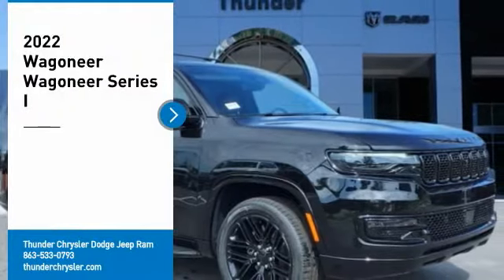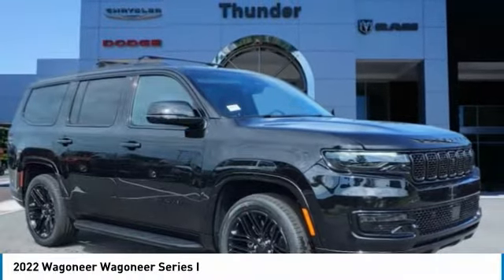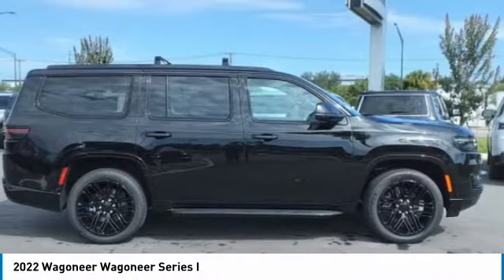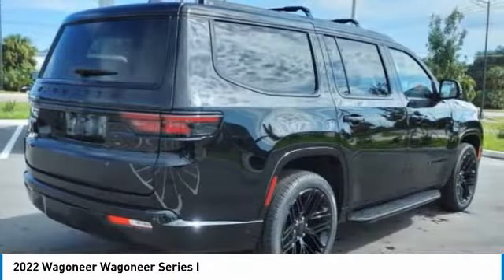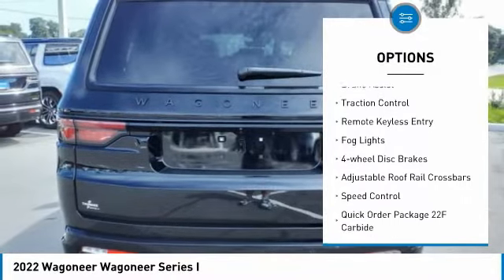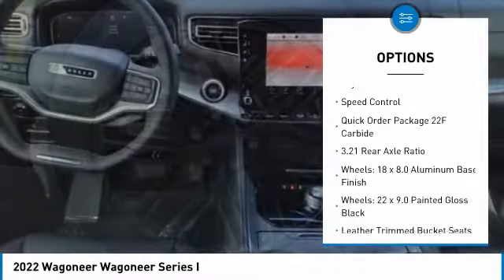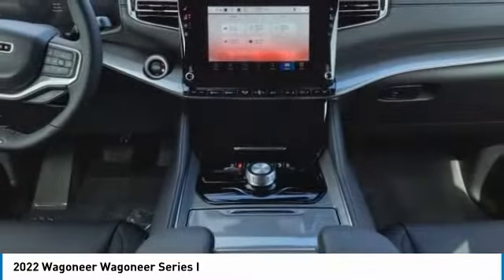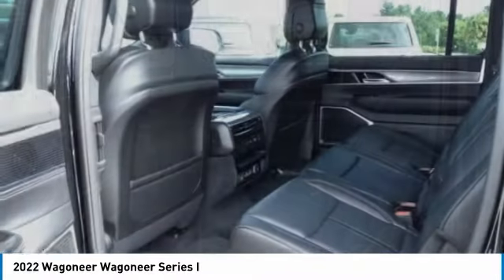2022 Wagoneer Wagoneer Bartow FL NS217775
2022 Wagoneer Wagoneer Series I

1425 W. Main St.

Priced below KBB Fair Purchase Price! Factory MSRP: $70,635 Diamond Black Crystal Pearlcoat Jeep Wagoneer Series I RWD 5.7L V8 8-Speed AutomaticThe THUNDER has come to Bartow, Florida! Come feel the difference of a family owned hometown dealer. Come and get...THUNDER STRUCK! Fresh Oil Change, Completely Detailed Inside and Out, This vehicle has been put through our 125 point inspection by our ASE Certified Master Technicians. At Thunder Chrysler, we carry the cleanest, lowest mileage vehicles that we can find! We pride ourselves in offering the best vehicles at fair prices! Thunder Chrysler is proudly serving.. Bartow, Lakeland, Mulberry, Lakeland Highlands, Highland City, Eagle Lake, Wahneta, Auburndale, Winter Haven, Homeland, Fort Meade, Bradley Junction, Plant City, Kathleen, Lake Wales, Tampa, Orlando. We also service the following States... Georgia, Alabama, South Carolina & more. *Price excludes tax, tag, dealer installed options, $149 electronic filing fee and $799.00 dealer documentation fee.Price guarantee may require VIN/stock number information to ensure accuracy. Please contact dealer for full disclosure on all pricing.